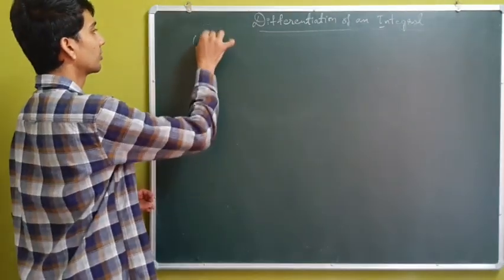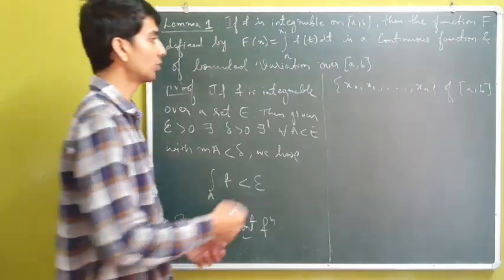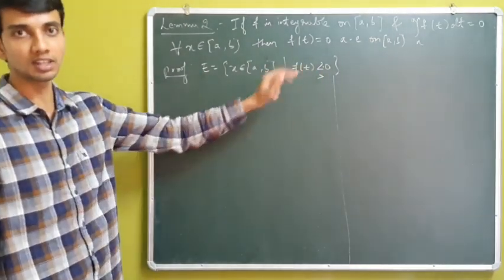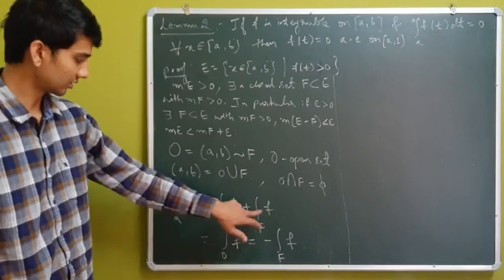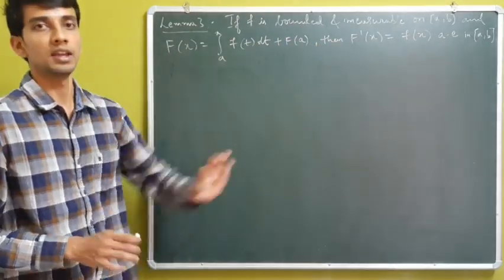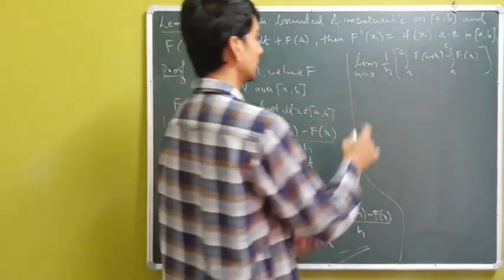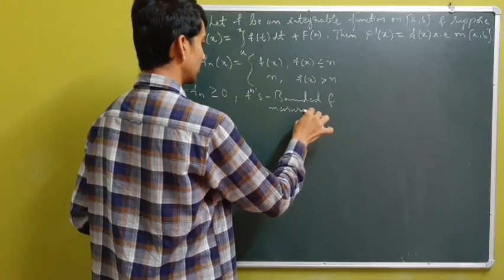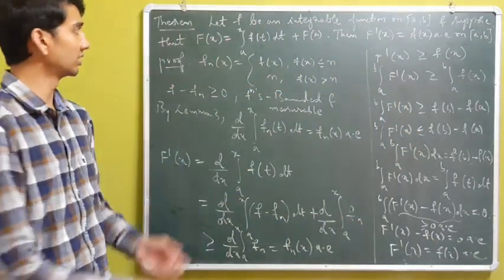Differentiation of an integral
Way to Fundamental theorem of Calculus & Absolute Continuity